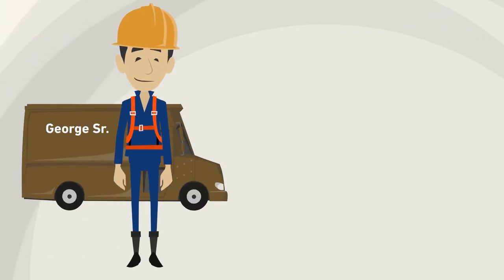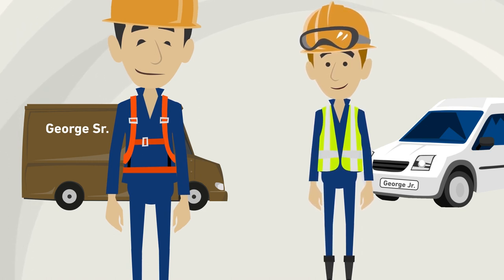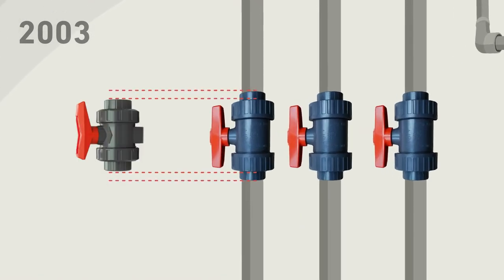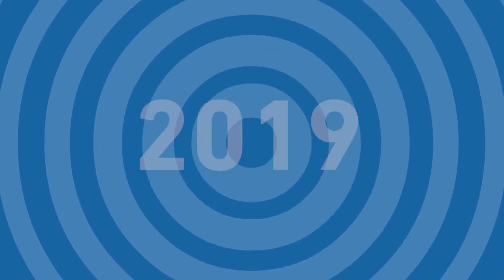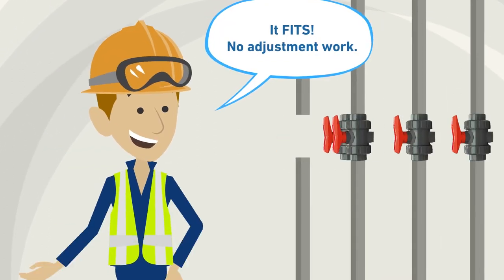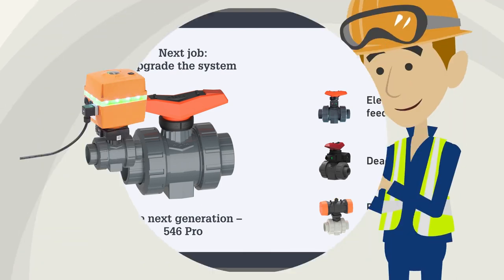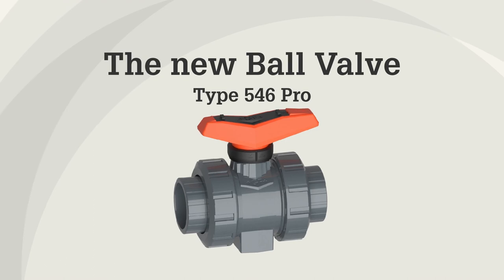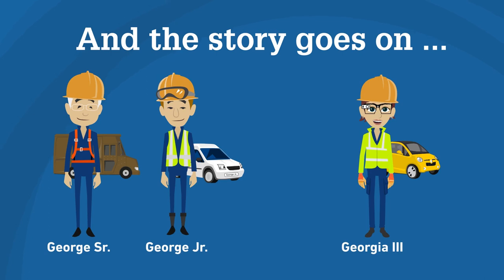A time travel with the original: Ball Valve 546 Pro – GF Piping Systems – English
For more than 15 years, the Ball Valve 546 has been the worldwide standard for industrial applications. The new generation‘s future-proof modular design ensures that whatever the technical or digital requirements the Ball Valve 546 Pro is ready to incorporated these needs today.